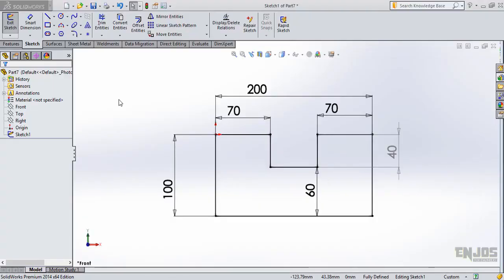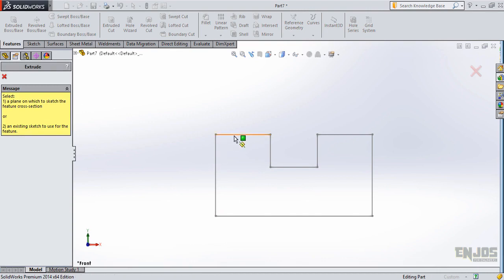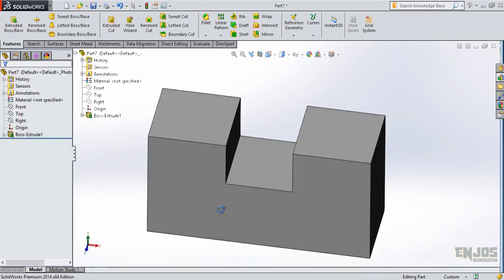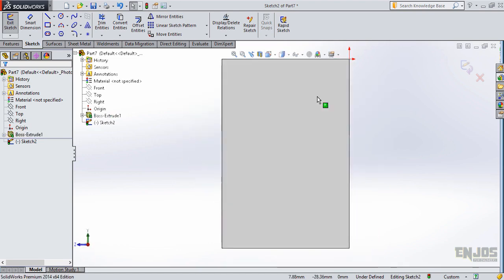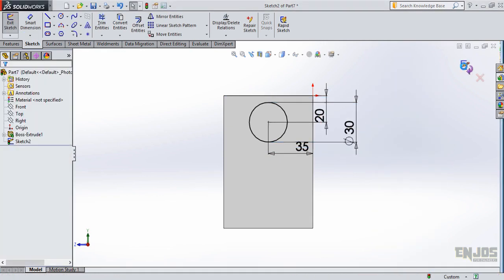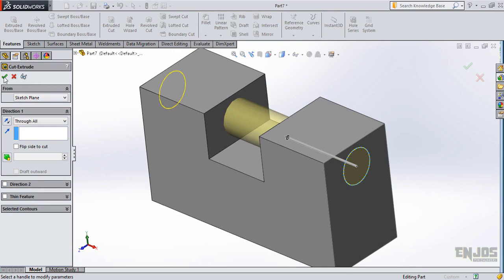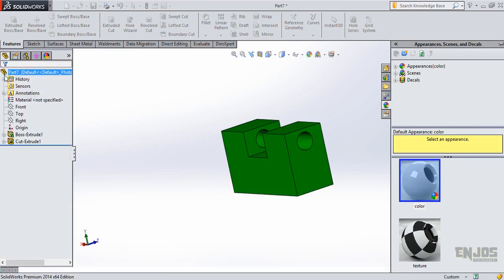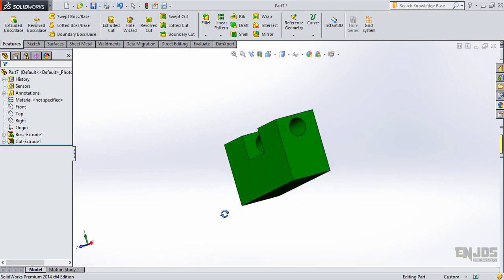1 2 CREATING FIRST MODEL IN SOLID WORKS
SOLID WORKS FOR BEGINNER CHECK FULL PLAY LIST